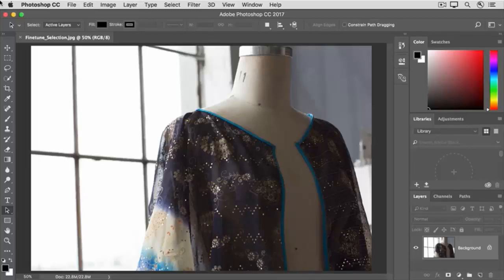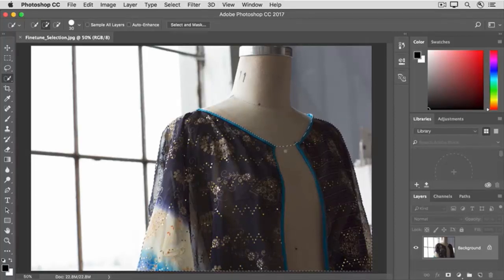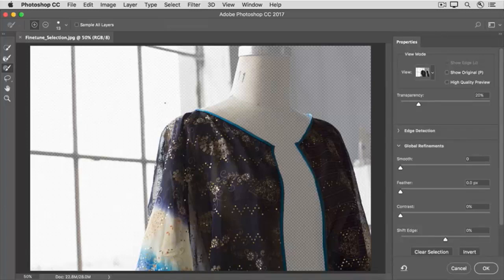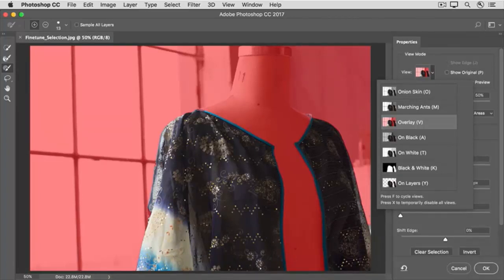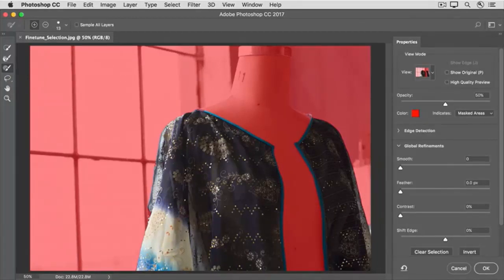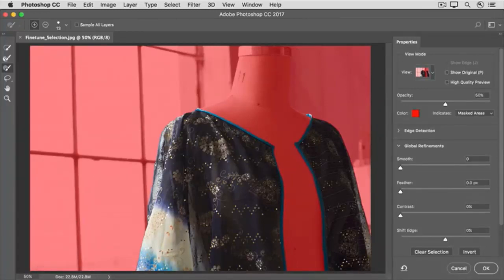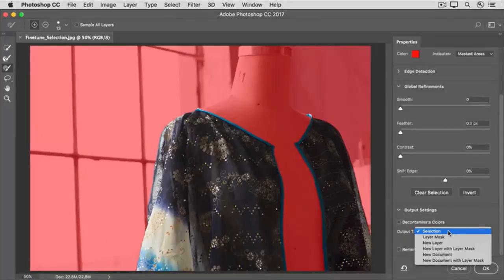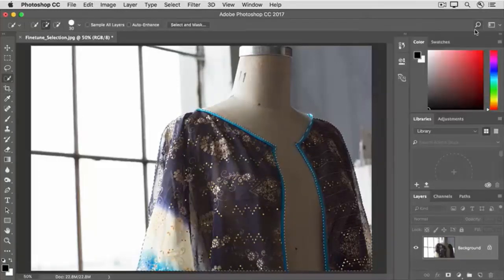Fine tune a selection | Make selections 3 | Photoshop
To fine-tune a selection in the Select and Mask workspace
To enhance a selection
Make a selection with a selection tool, like the Quick Selection tool.
In the options bar,
Go to the View menu on the right side of the workspace and choose one of the view options, like Overlay, for a more accurate view of your selection. In Overlay view, the selected area is clear and the non-selected area is translucent red by default.
In the Tools panel, select the Brush tool. Paint on the image where you want to add to the selected area. If you want to subtract from the selected area press Alt (Windows) or Option (macOS) and paint on the area to remove.
Scroll down on the right side of the workspace to the Output Settings - Output to menu, and choose Selection as the output type..